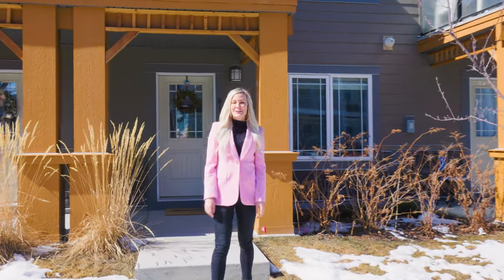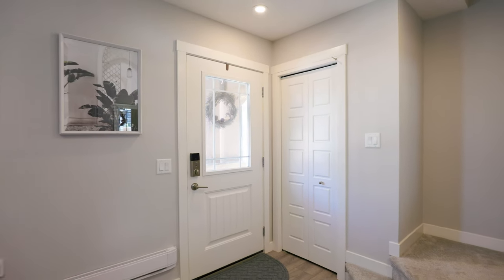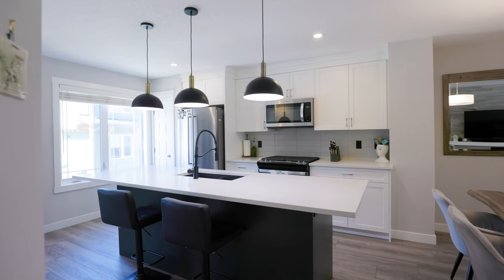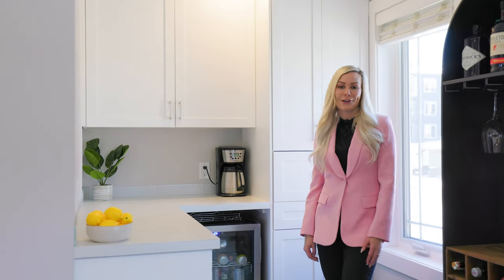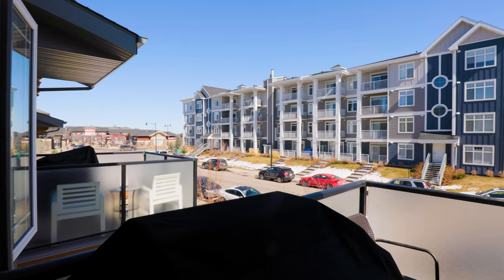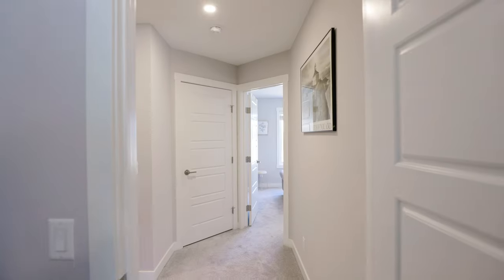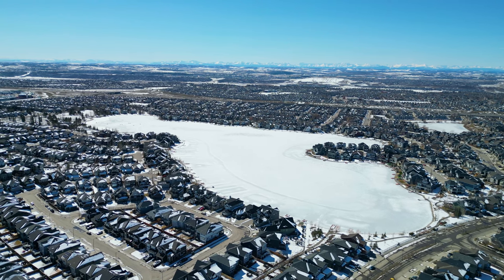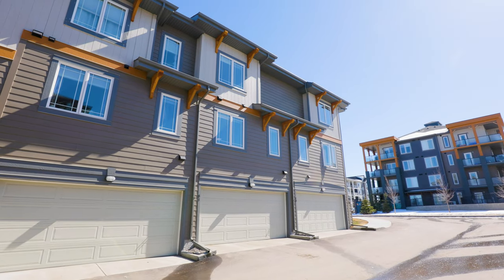Calgary Real Estate Property Video Tour Production - 81 Auburn Meadows St SE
81 Auburn Meadows St SE
This property is listed by
Kristina Lozic
Real Estate Professionals Inc.